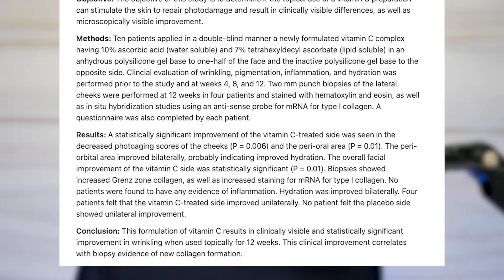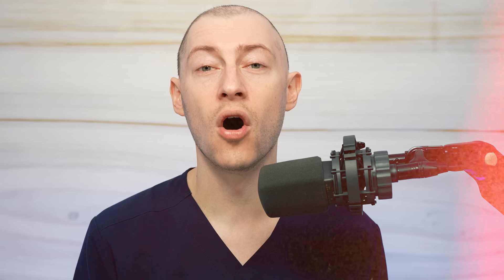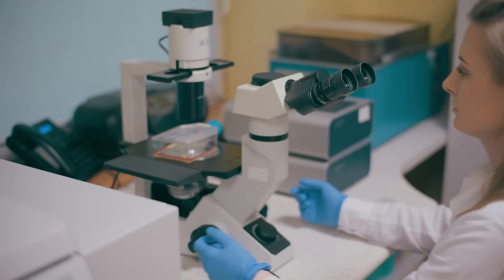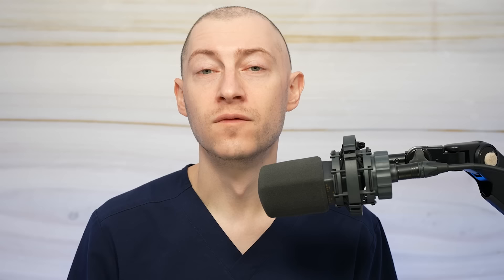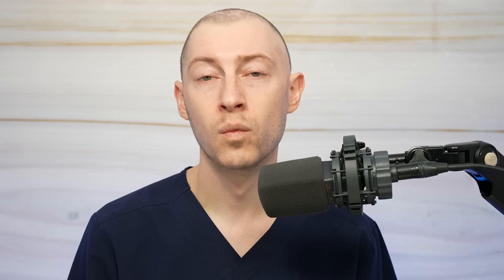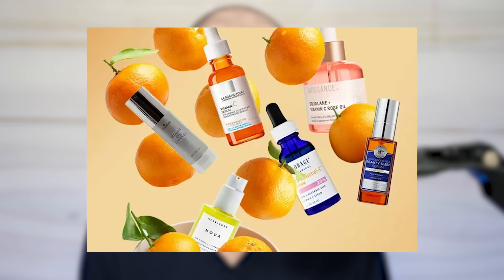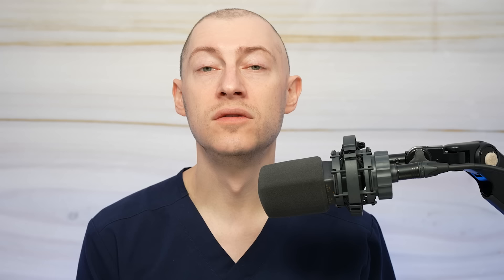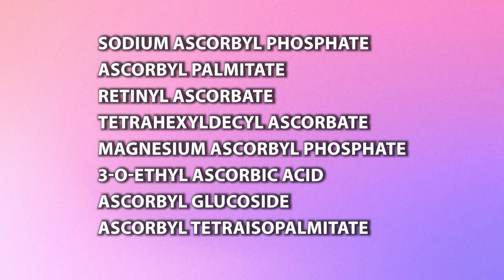Why YOU Need Vitamin C! (Watch Before You Buy)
In this video, Doctor Gary Linkov shares everything you need to know about topical vitamin c for skincare!

00:00 - Intro
00:19 - What is vitamin c?
00:56 - Why do we need vitamin c?
02:20 - Problems with topical vitamin c
03:27 - How should you use topical vitamin c for your skin?
06:34 - Takeaways